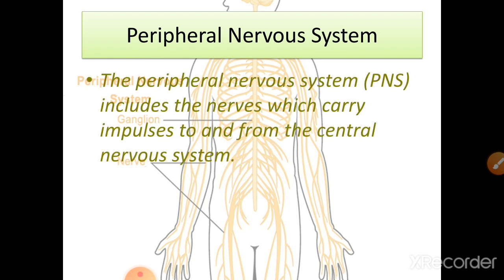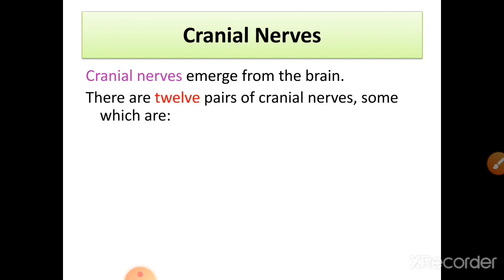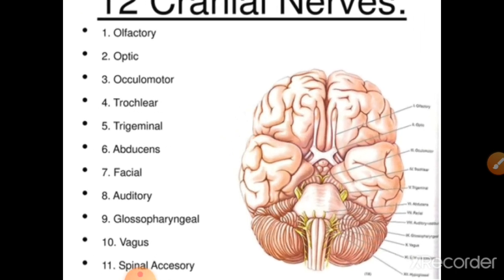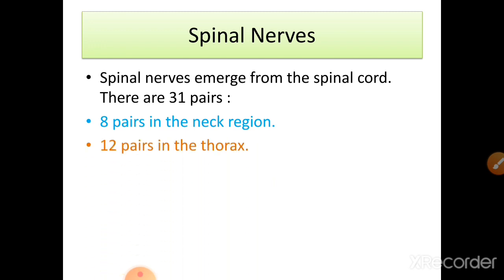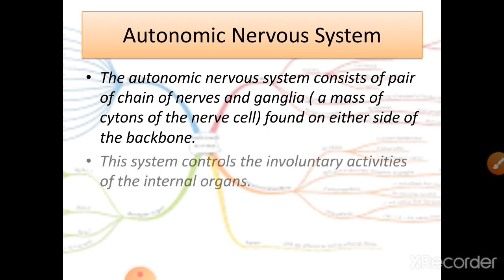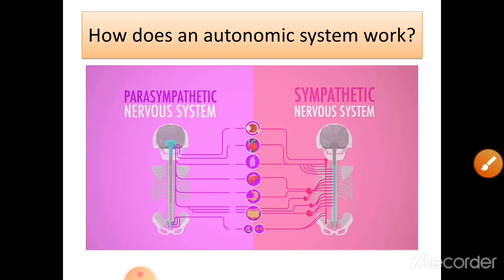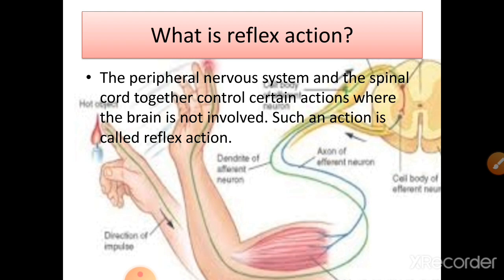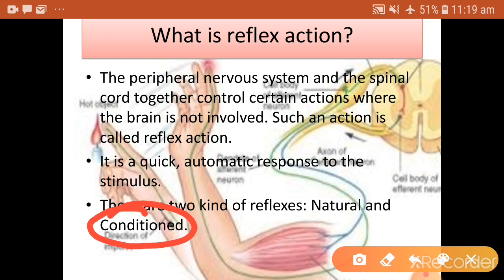Nervous System Class VII & VIII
Peripheral nervous system and reflex action